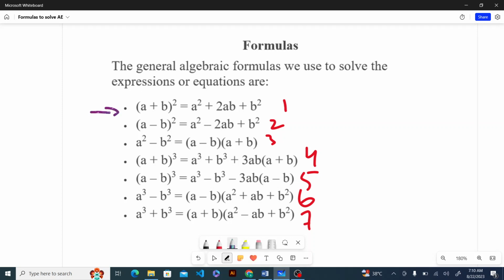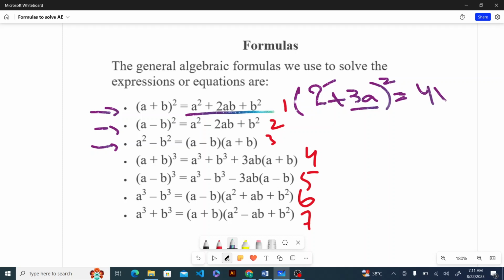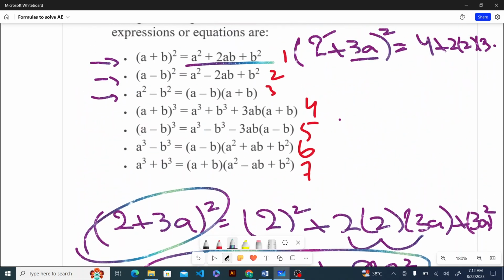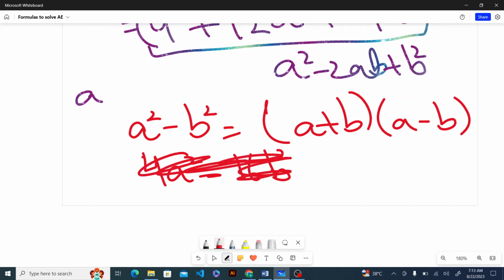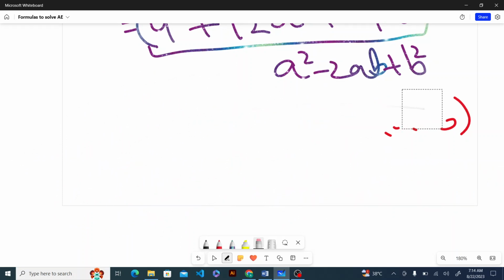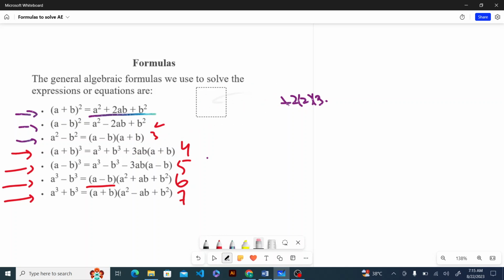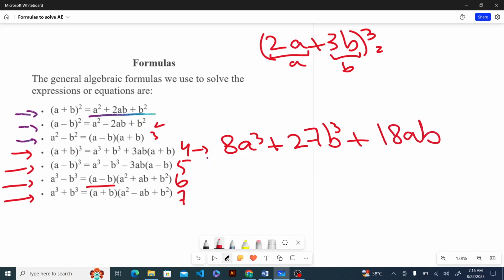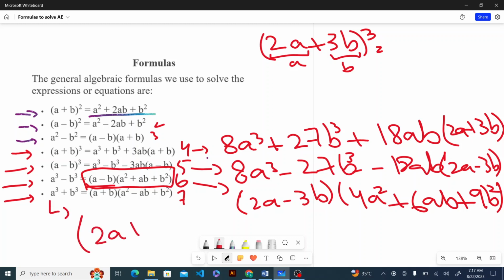How to solve Algebraic Expressions? | What are the Formulas to solve Algebraic Expressions?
Hello everyone! In this tutorial we have seen the seven formulas to solve Algebraic expressions. firstly I have told about formulas then I have solved one example for each formula. I hope you understand all the content covered in tutorial but if you find any query you can ask me in comment section. Thank you!